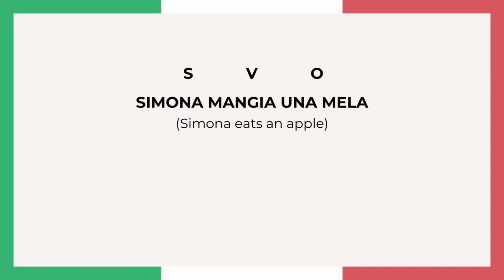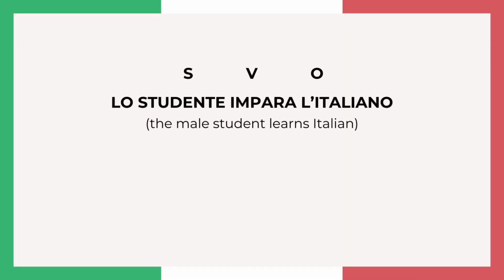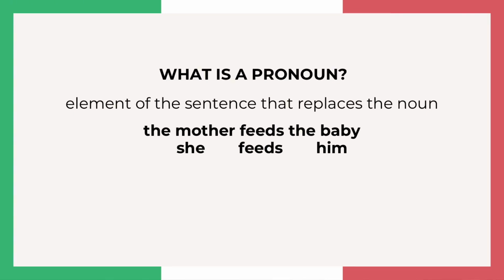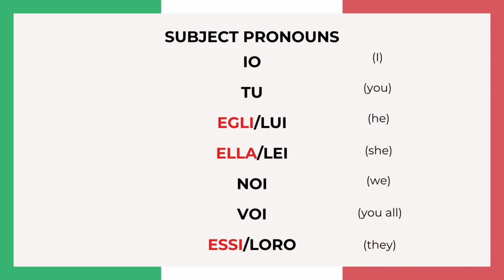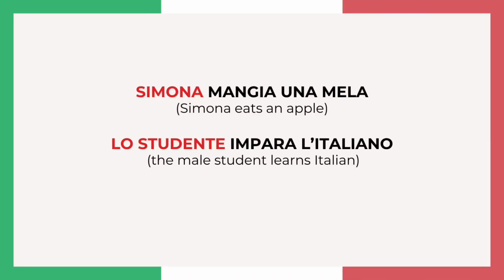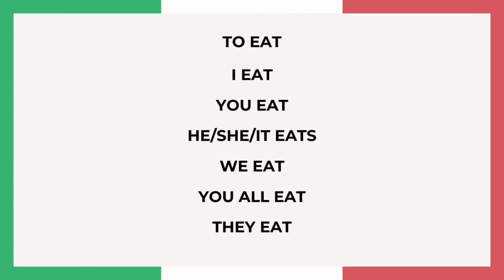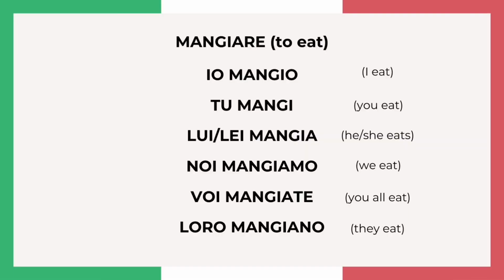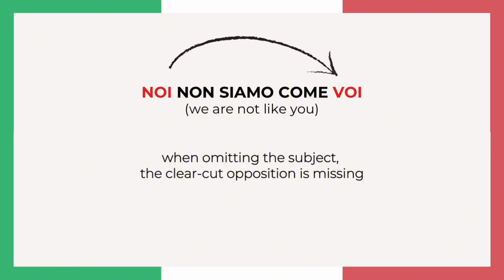SENTENCE STRUCTURE AND SUBJECT PRONOUNS | Italian lesson #2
In this video you will learn all about the Italian basic sentence structure and subject pronouns.

If you want to support me so that I can continue making free content to help you learn Italian, you can donate

00:00 Introduction
00:16 The SVO structure
01:32 What is a pronoun?
02:27 Subject pronouns
04:34 Omitting subject pronouns